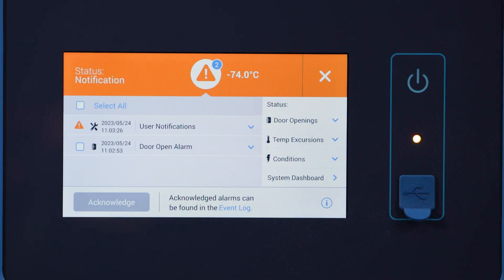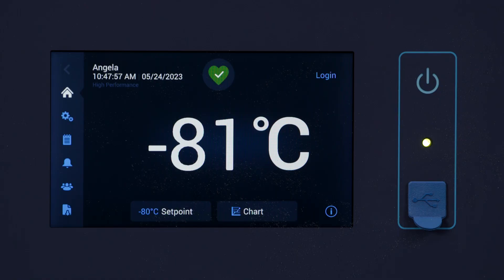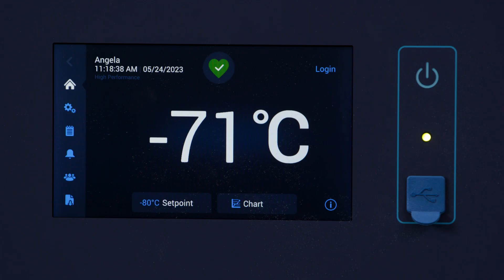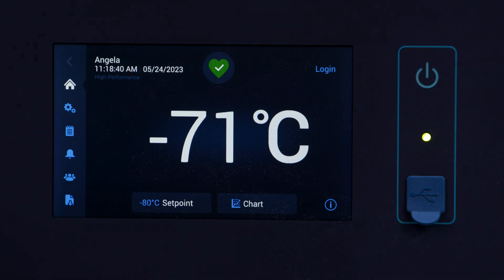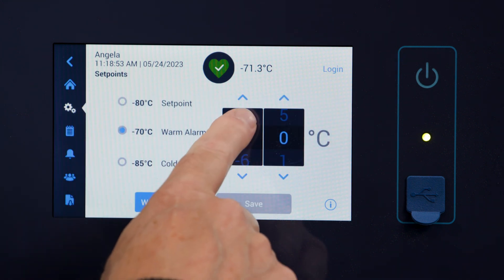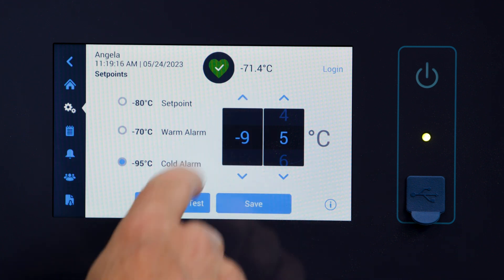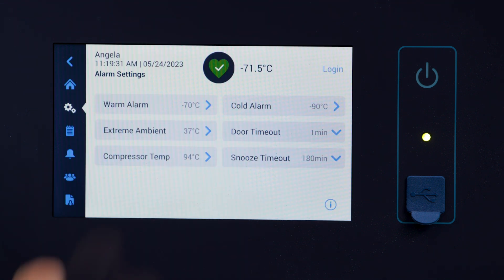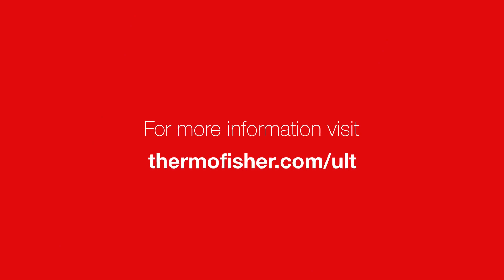Box to bench & setup: Setting alarm limits on Thermo Scientific™ TSX ultra-low temperature freezers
Setting the proper warm and cold alarm points on your ULT freezer is critical to maintaining sample security. In this video we will discuss best practices for assigning these alarm limits and how to set them on your TSX ULT freezer.

0:00 Introduction
0:46 Setting alarm limits
1:50 Conclusion